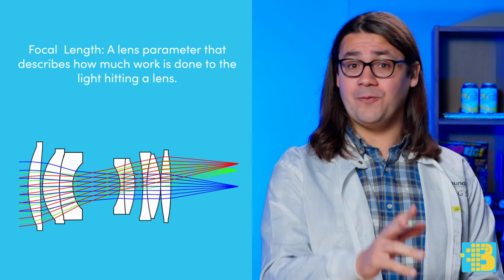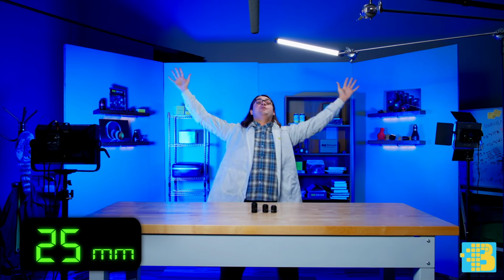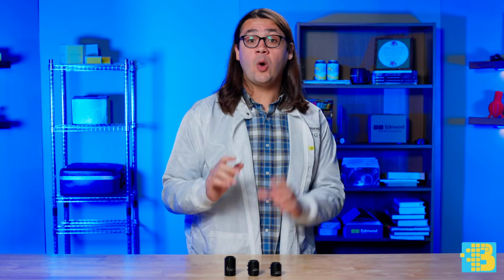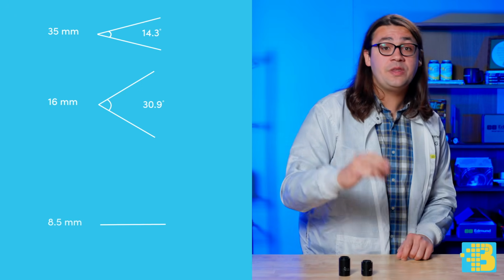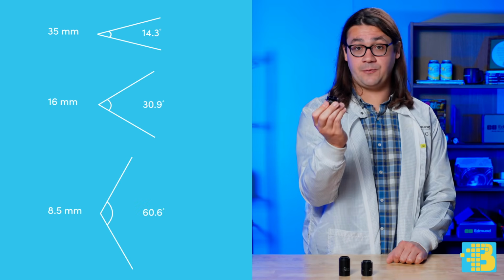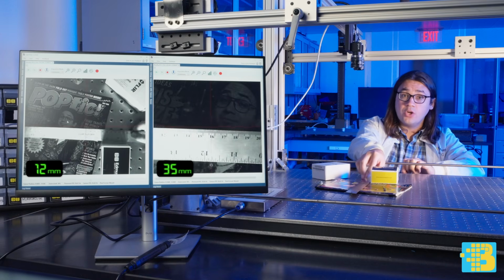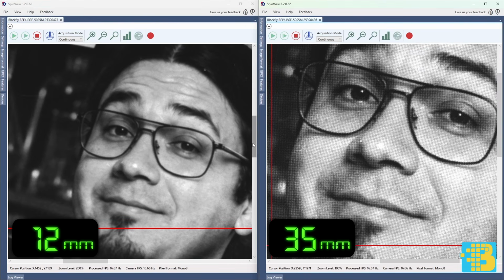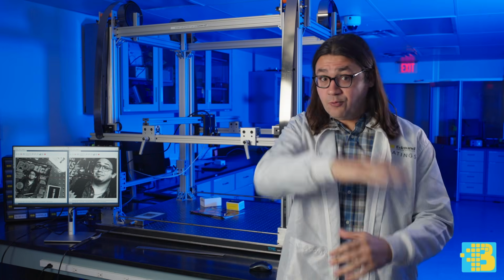Byte Size Volume 2 – Part 2: The Focal Plane (Focal Length and Magnification)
Welcome back to Byte Size!

In this episode, we pick up where we left off in our four part series on imaging sensors. Next up Focal Length and Magnification! Do you know what the focal length of a lens is actually telling you? Do you know when a longer focal length lens is preferable to a shorter focal length lens? Stop by and learn all about focal length and magnification.

Join us as we break down:

 · The definition of focal length

· How magnification effects our system performance

· How to save money on your system design

 Learn, have fun, and level up your understanding of machine vision! Hit play and step into the classroom, cadets!